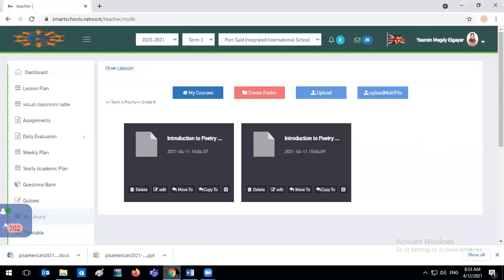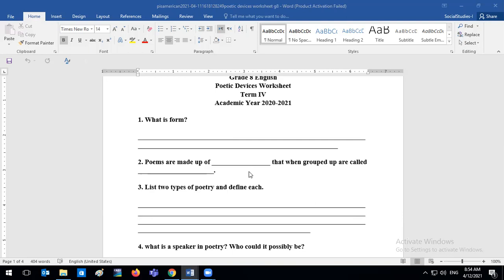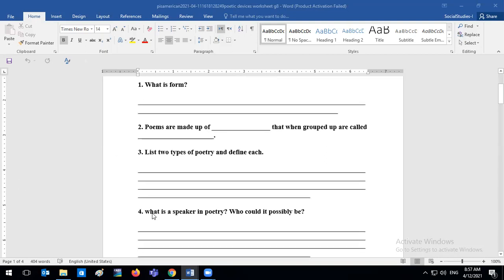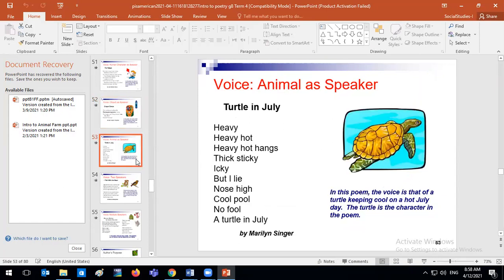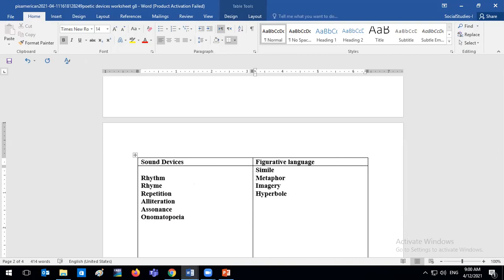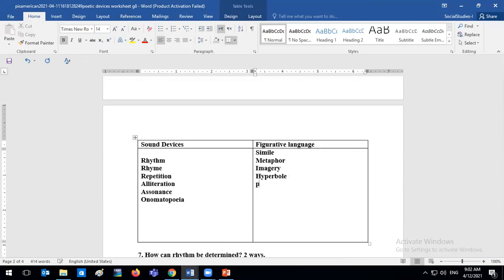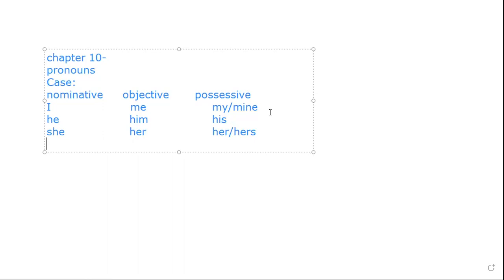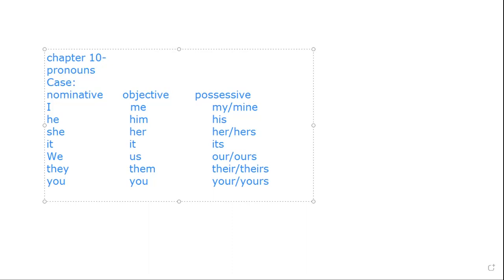English g8 Case and Intro to Poetry